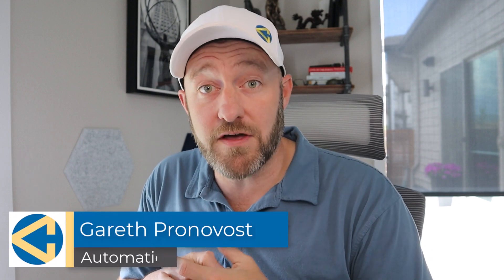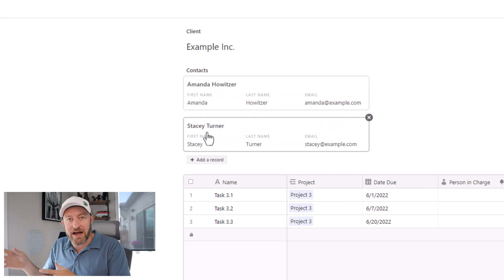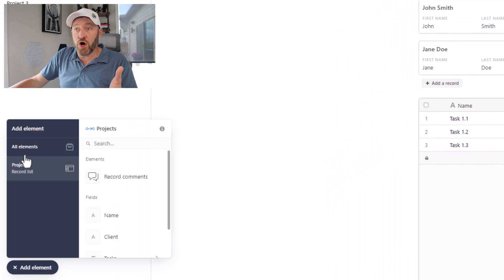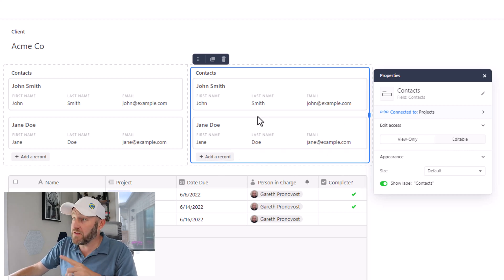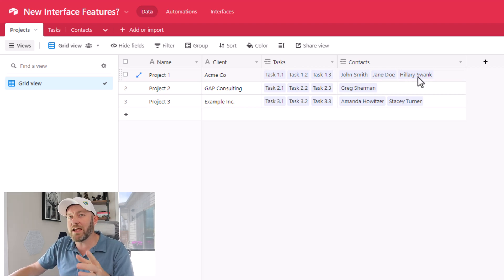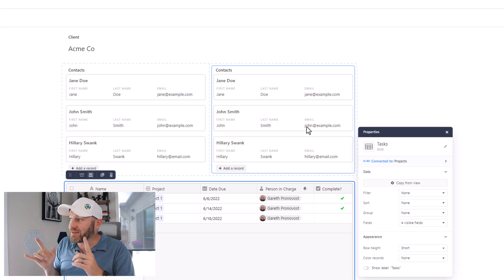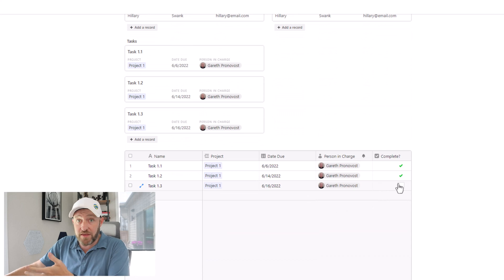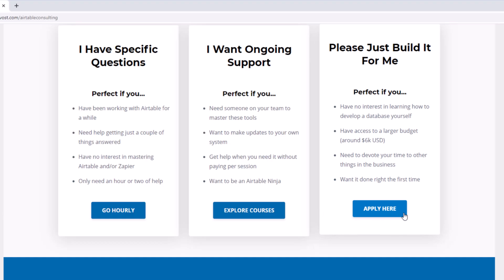New Interfaces Feature | Sort and Add New Linked Records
Airtable Interfaces continue to become more powerful - we can now add new linked records from an interface, as well as sort the linked records that we have. 👇

Table of Contents: 📖 👇

00:00 - What this video covers
01:12 - What we are going to build
02:14 - Exploring the Data Schema
02:48 - Adding the Linked Record Element
04:42 - Adding a New Linked Record
05:46 - Sorting the Linked Records
06:33 - Exploring the Linked Record Grid Element
09:40 - How to Get More Help!